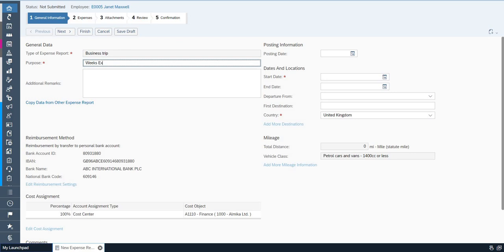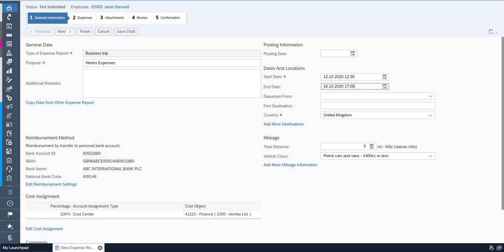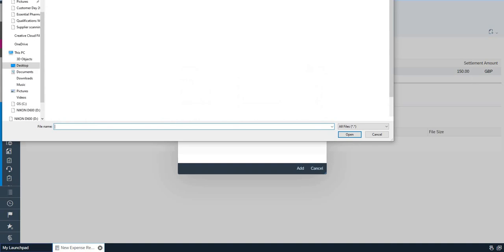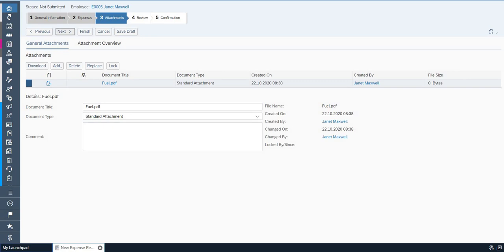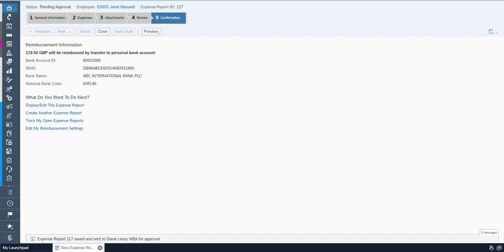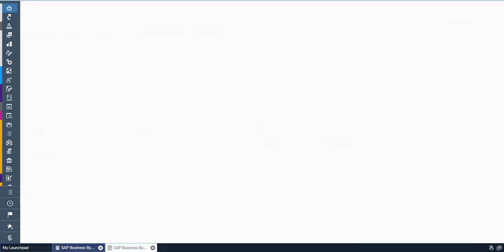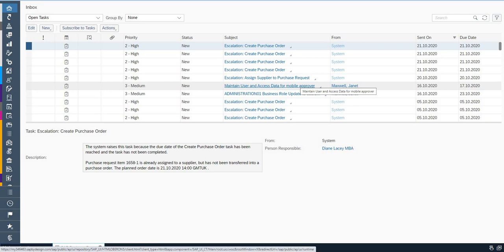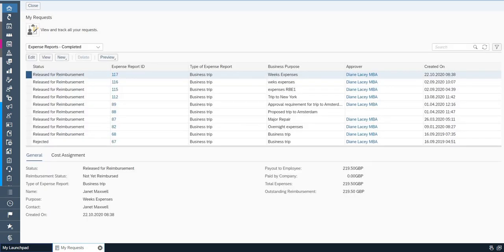Expense Reporting in SAP Business ByDesign DEMO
Watch the demo video of expense reporting in SAP Business ByDesign.